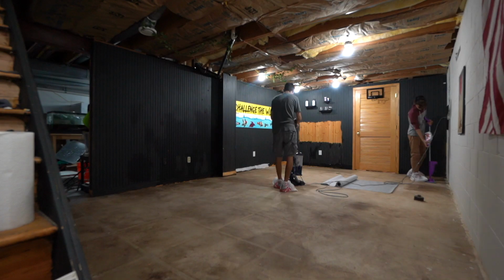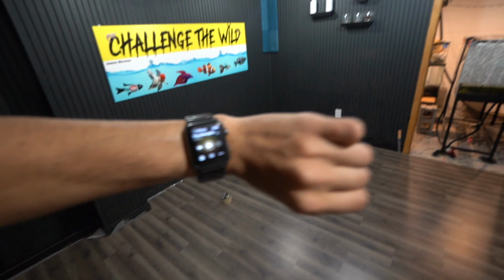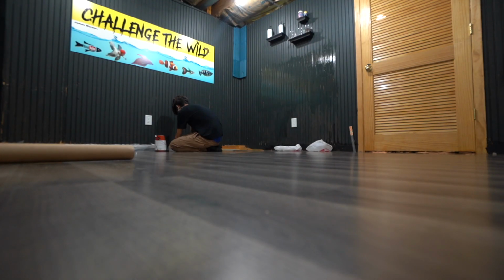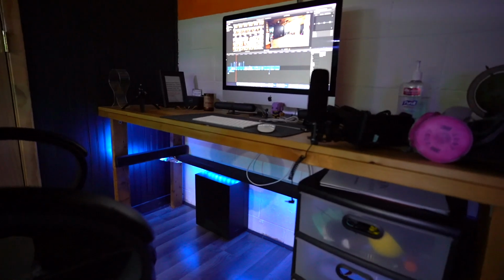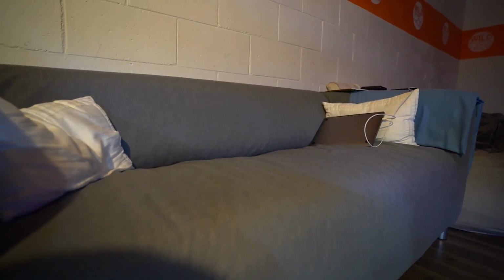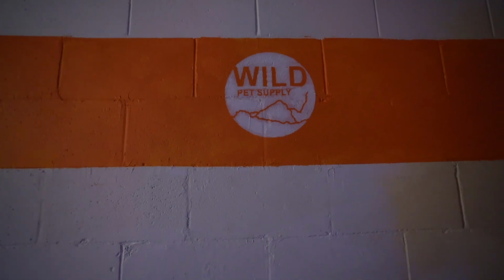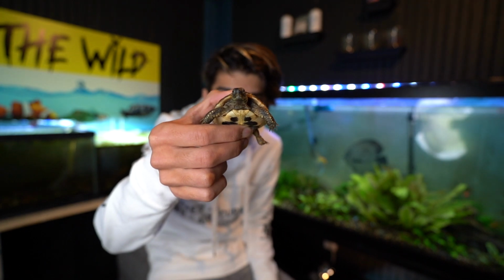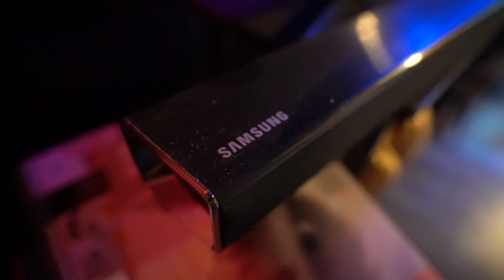My NEW FISHROOM REVEAL!!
Today I reveal my NEW fishroom which I have been working on for months! This was so much work but my fish and aquariums look amazing in the new fishroom! I hope you like the new style I don't know if ill make videos like this again let me know!